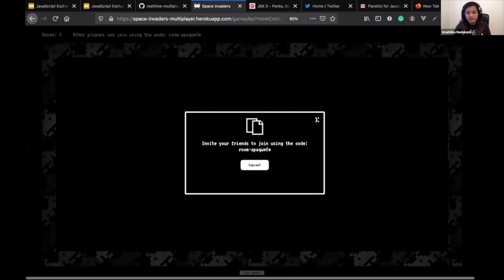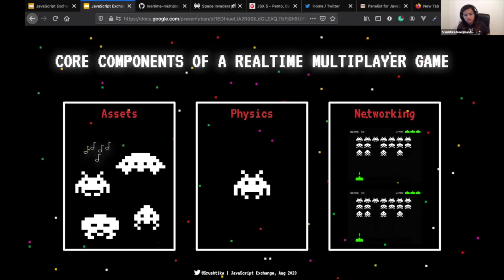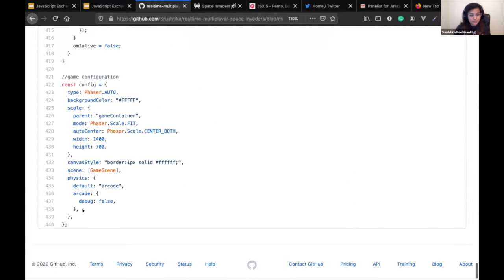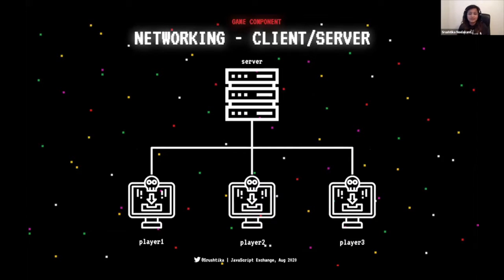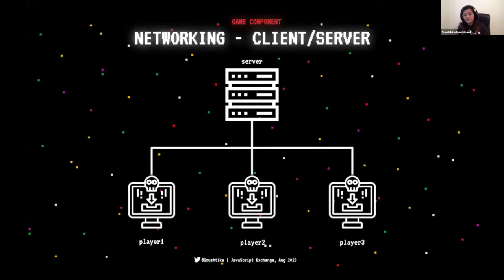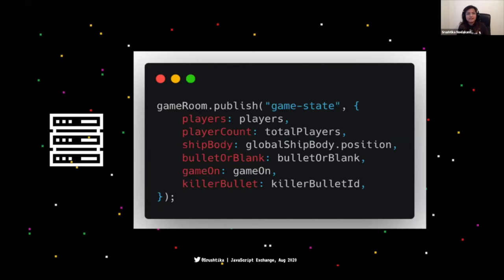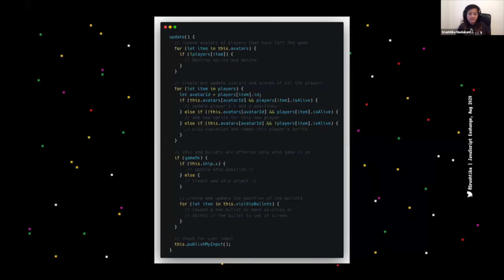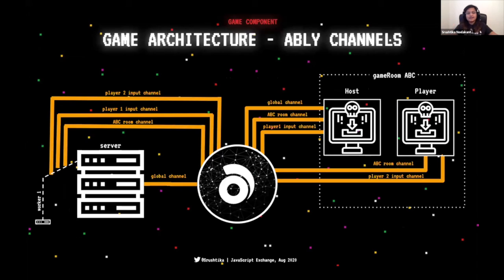JavaScript Exchange ft. Srushtika Neelakantam, Ably Realtime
Srushtika Neelakantam, Developer Advocate @ Ably Realtime
"Building a realtime multiplayer browser game with Phaser 3 and Ably"

Games innately seem difficult to build and adding a multiplayer angle to them doesn't make it any simpler. With lots of moving pieces involved (quite literally), game development seems like it’s restricted to devs who’ve immersed their feet deep into the holy waters of networking, mathematics, graphics, and the like. However, with the web evolving ever so rapidly and with all the new protocols and libraries that have spanned in recent years, it’s now really simple to get started with building browser-based multiplayer games.
In this talk, we’ll understand the architecture, system design, networking protocols, and caveats to keep in mind if you’d like to get started with building multiplayer browser-based games, by looking specifically at a multiplayer version of the classic retro, Space Invaders.

Bio:
Srushtika Neelakantam is a Developer Advocate for Ably Realtime. She is a passionate tech advocate, with a keen interest in real-time and web technologies. She loves spending time fiddling around with tech and then simplifying that for others by speaking or writing about it. She is a co-author of “Learning Web-Based Virtual Reality” and supports the open web by volunteering with Mozilla's Tech Speaker and Reps programs.